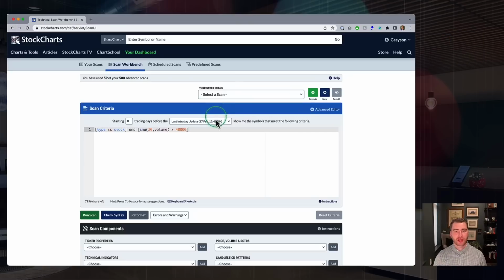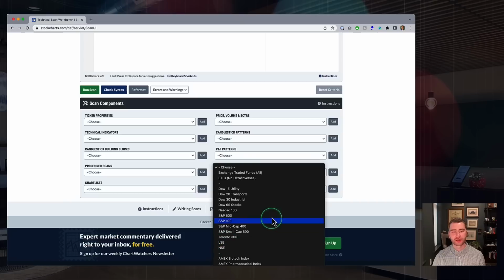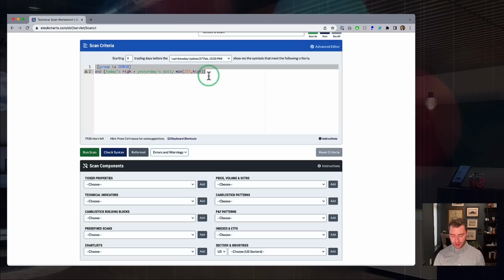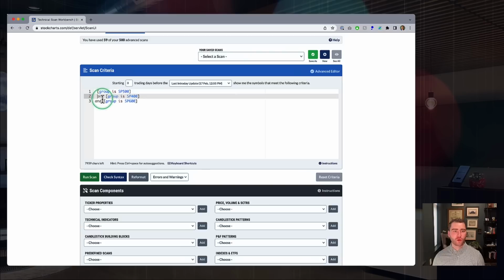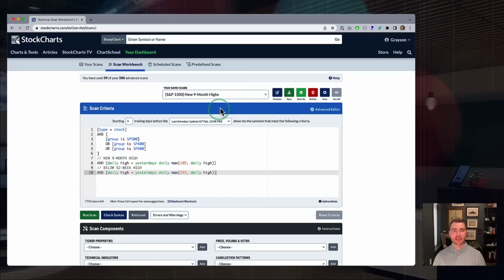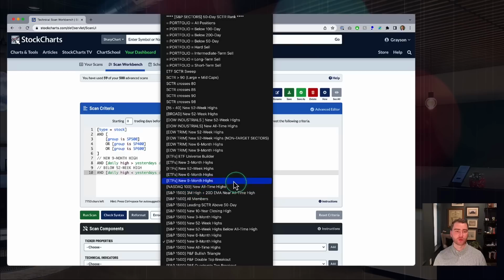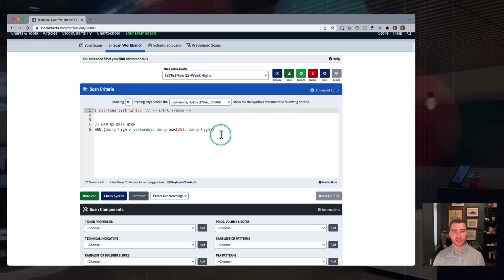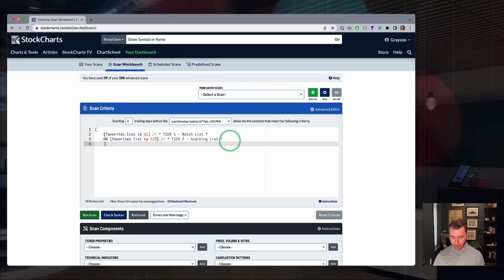Improve Your Trading By Limiting Your Options? Yep! Here’s How | Grayson Roze | StockCharts In Focus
On this week’s episode, Grayson shows you how to optimize your investable universe, shrinking down the list of trading targets or investing candidates to a more manageable group that you can filter against. He’ll show you to build your investing universe directly into your advanced technical scans to make sure that you’re staying focused on the right group of securities. Plus, he’ll show you to create your own custom “universe” ChartList that you can scan against.

00:00 Intro
01:09 Greeting
06:34 Scan Workbench
09:28 Scan Criteria
14:30 Saving Your Personal Scans
19:00 Using ChartLists in Your Scans
21:46 Conclusion

“Paradox Of Choice” Book: